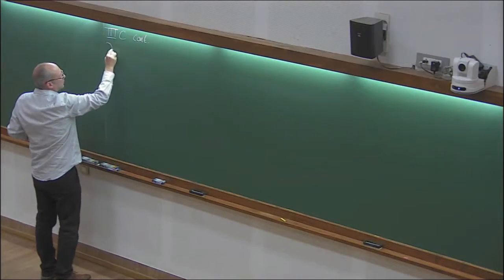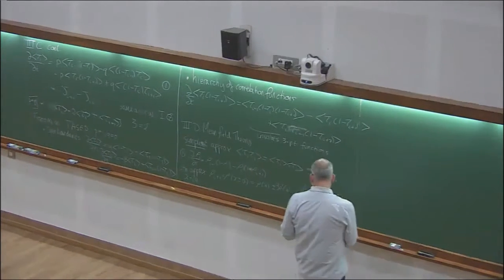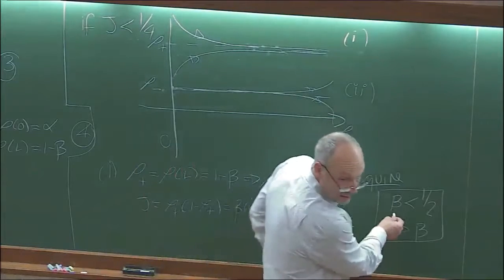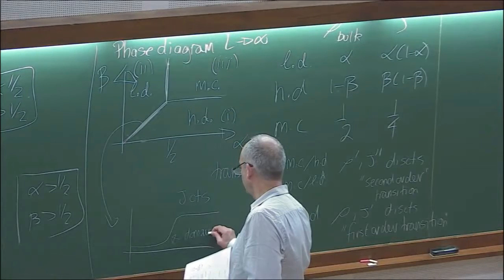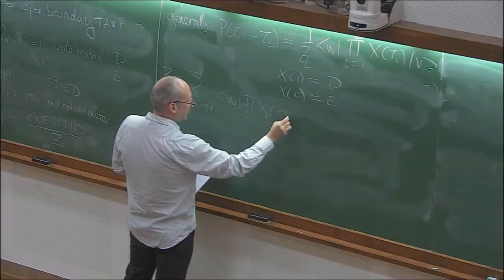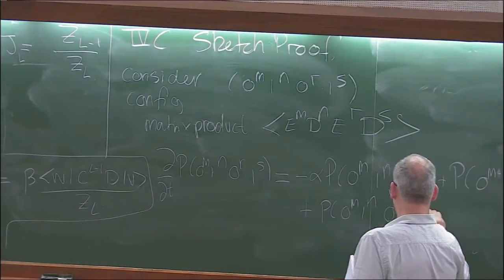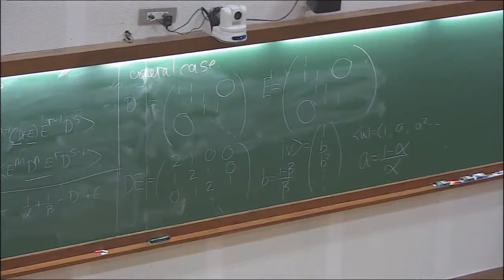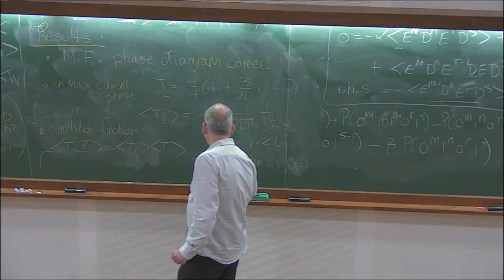Interacting particle systems by Martin R. Evans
DATES
Friday 01 Jul, 2016 - Friday 15 Jul, 2016
VENUE

Interacting particle systems by Martin R. Evans (Edinburgh, UK); Notes 1
Driven diffusive systems by Gunter Schütz (Jülich, Germany)

0:00:00 Bangalore School on Statistical Physics - VII
0:00:08 Interacting particle systems
0:00:16 Asymmetric exclusion process
0:00:39 IIIC Continued
0:03:34 TASEP
0:03:55 Open boundaries
0:05:56 Hierarchy of correlation functions
0:09:55 IIID mean field theory
0:21:02 Graph
0:33:26 Phase diagram L-infinity
0:40:10 Exercise
0:47:08 IV matrix product solution exact stationary state for open boundary TASEP - IVA NPA
0:56:24 IVB Quadratic algebra - sufficient conditions
1:02:15 IVC Sketch proof
1:13:09 IVD Representations
1:15:23 General case
1:20:50 IVE Calculation of 'ZL'
1:25:46 Alternative: use representation
1:28:15 Results